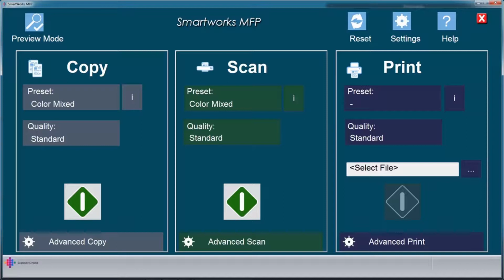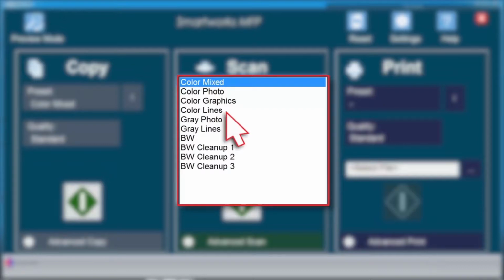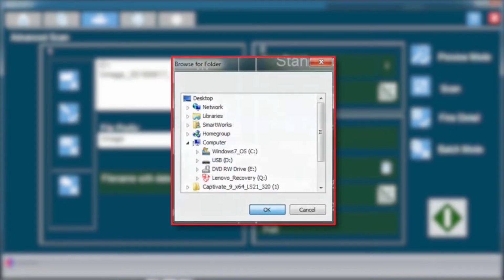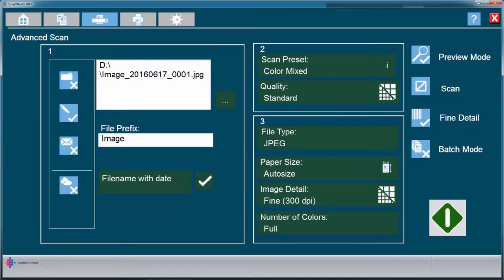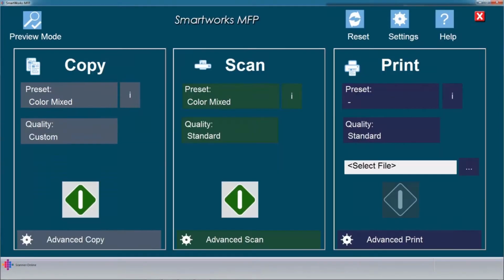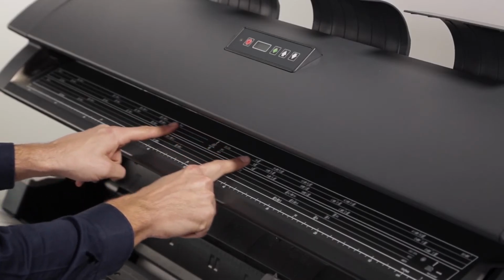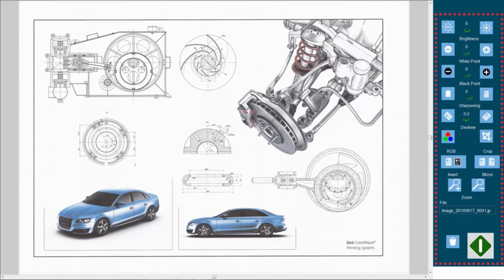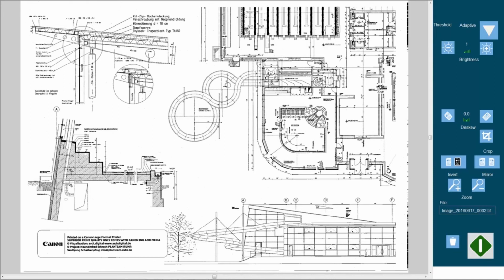Demo - Canon iPF Smartworks MFP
The Smartworks MFP software is bundled with the M40 series scanners, available with iPF 780/785 and the iPF 830/840/850 printer models.  (note: system is not sold individually)

In this video, you will learn how to navigate the Smartworks software, make a copy, scan to file/folder/cloud/usb/network, and print from the system.